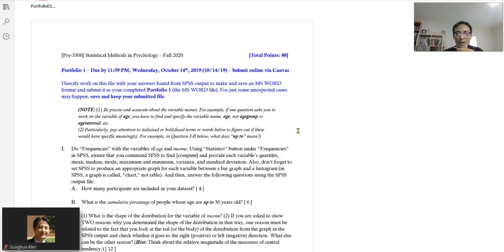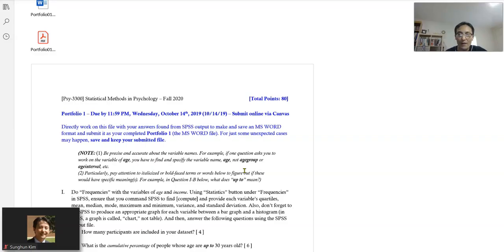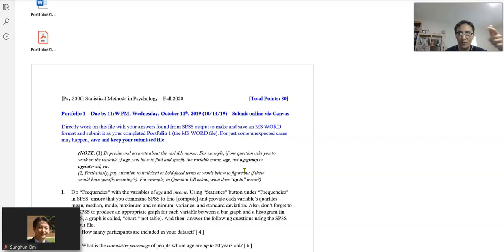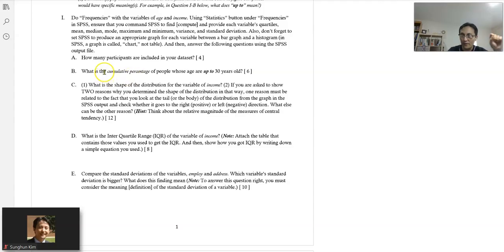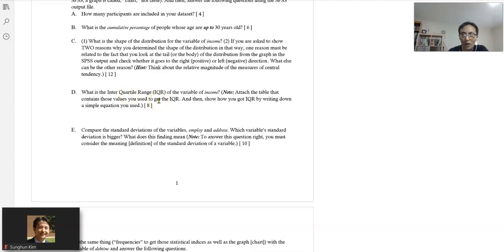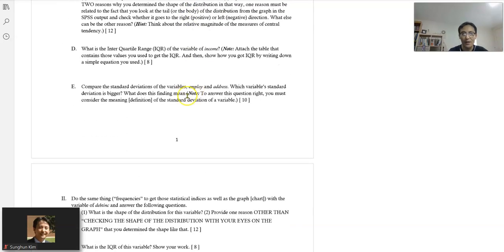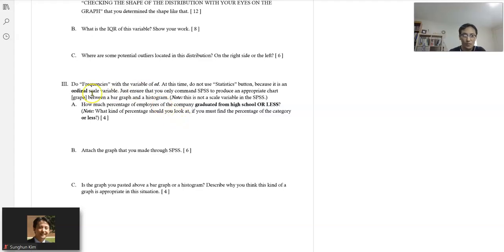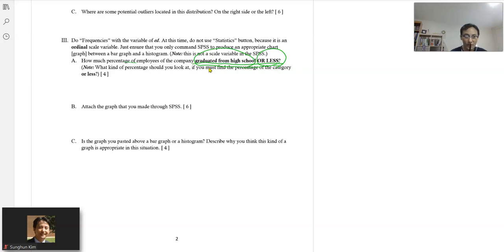3300 SPSS Portfolio1 Review